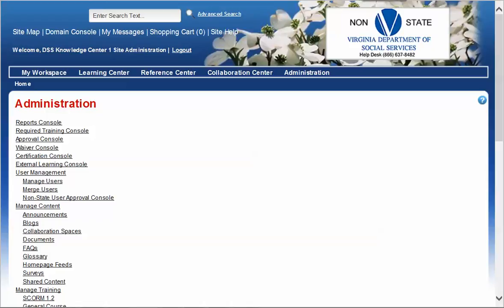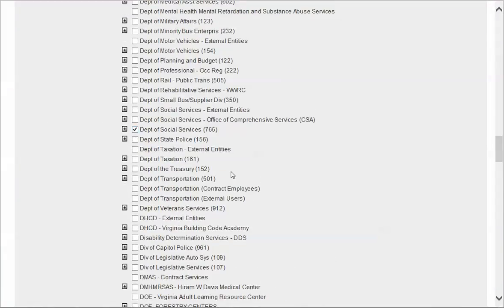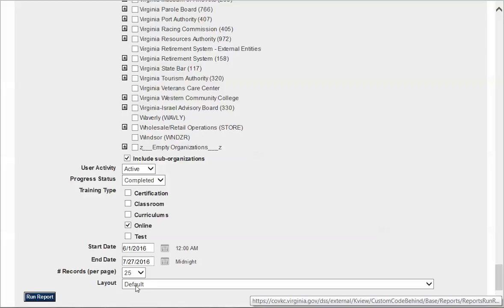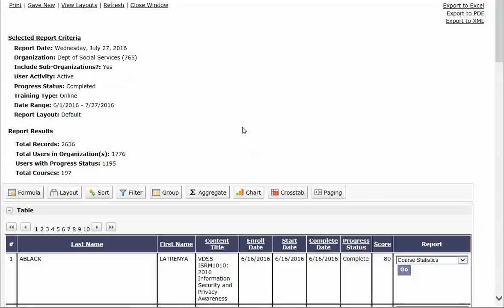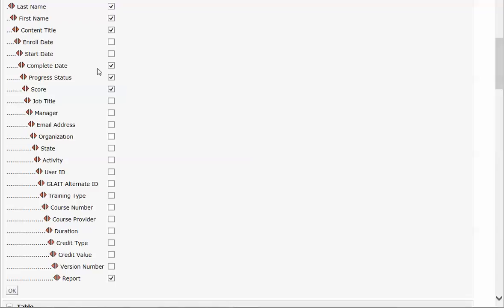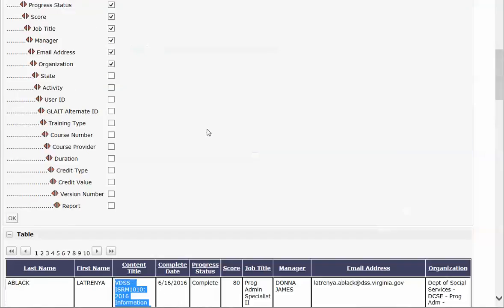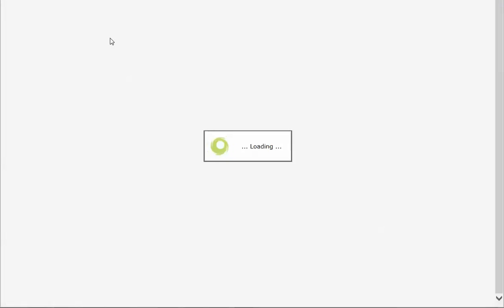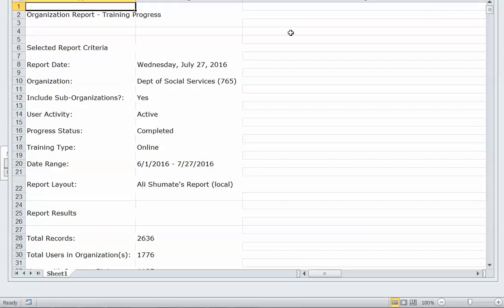Ali Shumate ISRM1010 Report Vidoe